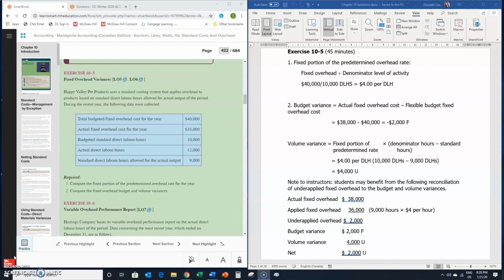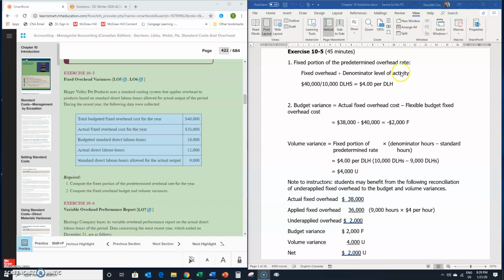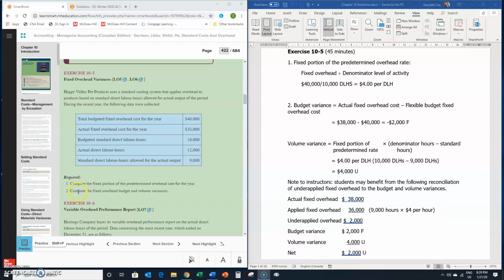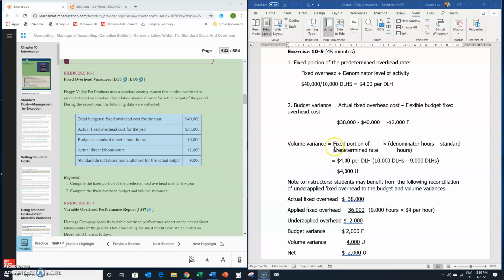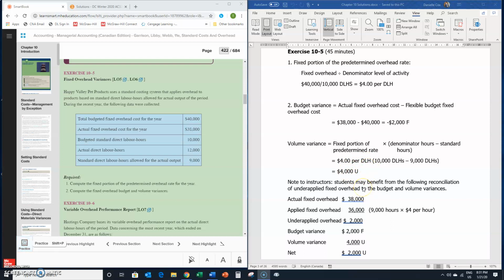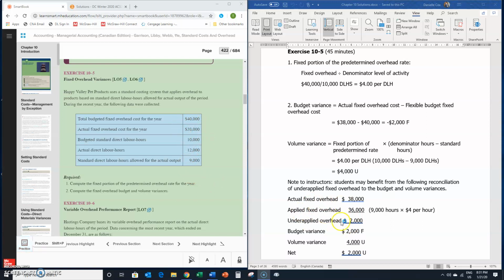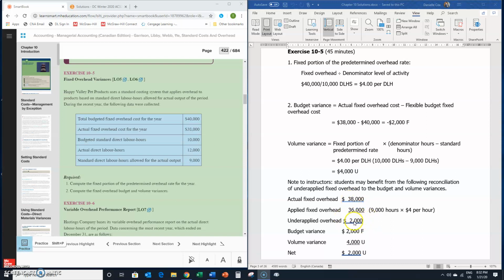Exercise 10-5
AC3250